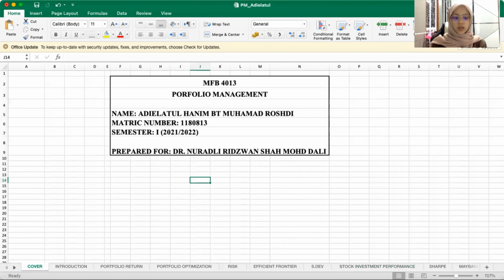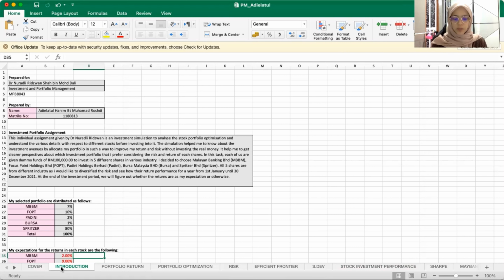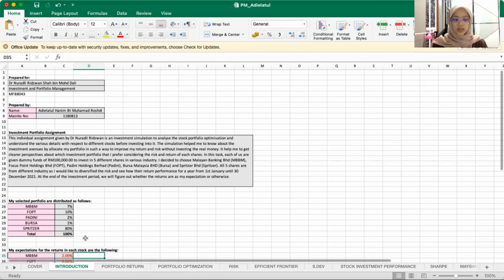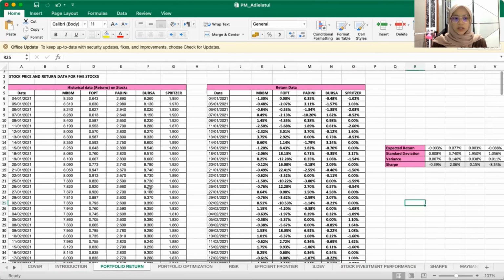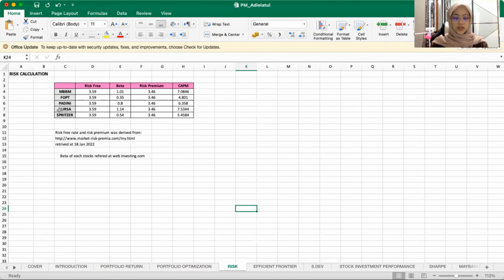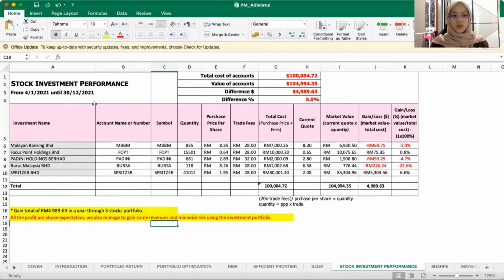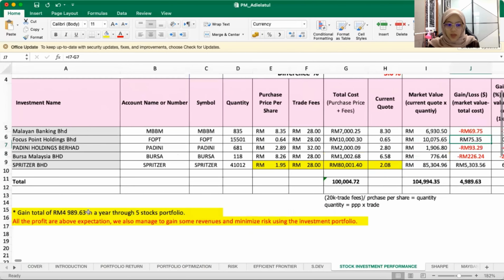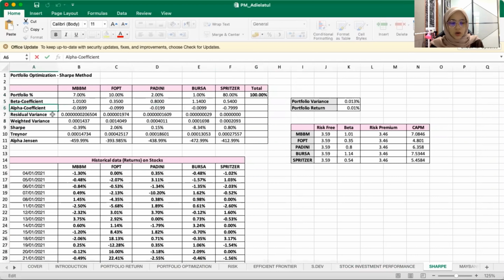ADIELATUL HANIM BINTI MUHAMAD ROSHDI